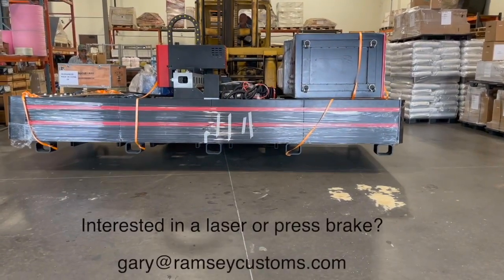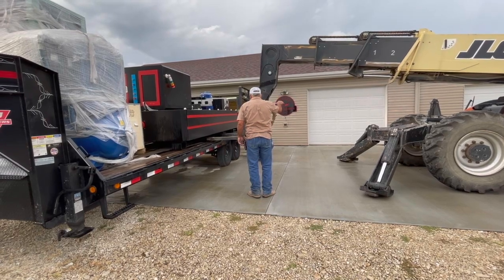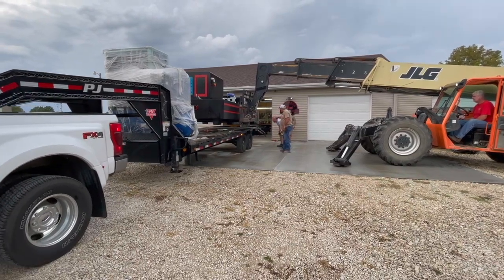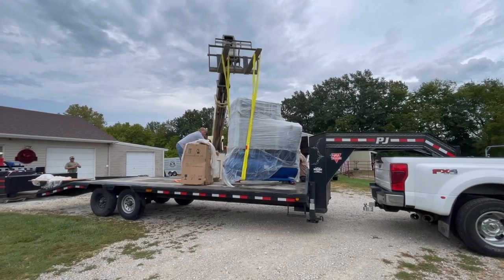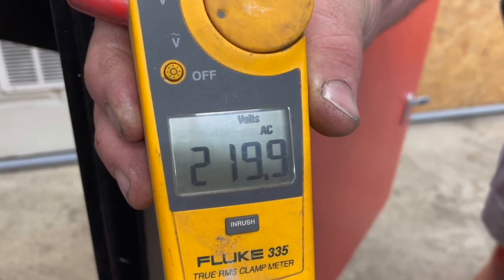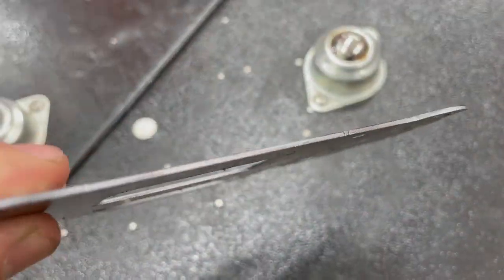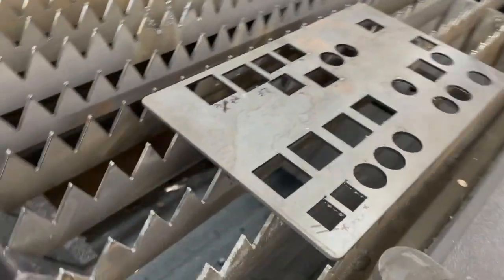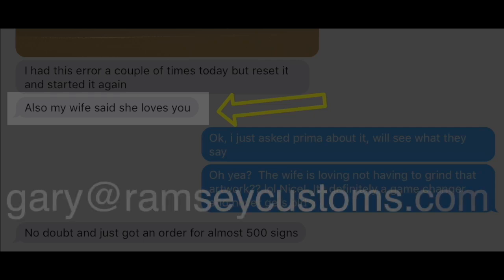Lessons Learned on this Laser Install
CNC fiber laser installation.  Lessons learned, takeaways, problems, perfecting the cuts.

.  Who makes the best CNC fiber laser.  Who makes the cheapest cnc fiber laser.  DIY CNC Fiber laser

Can you upgrade cnc plasma to laser table.  cnc laser table DIY